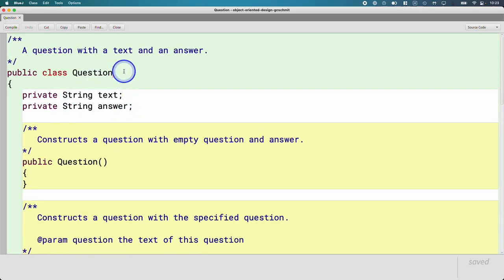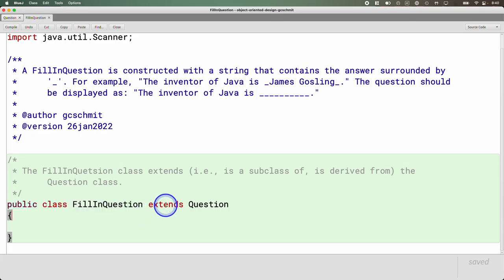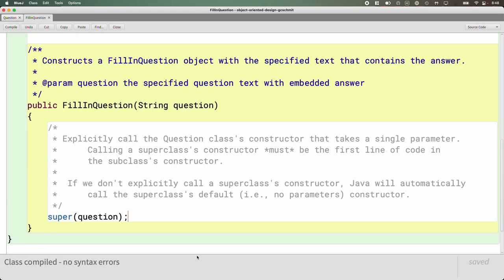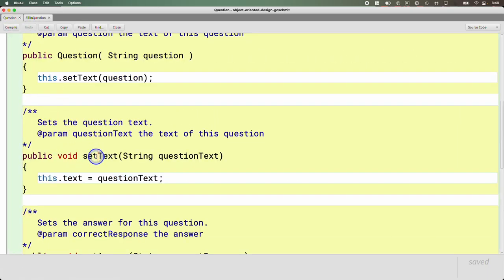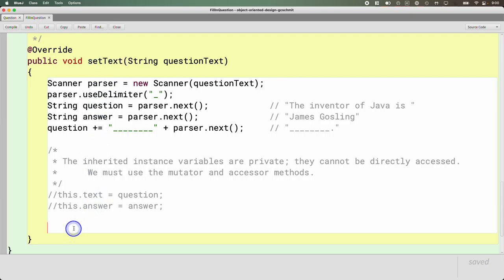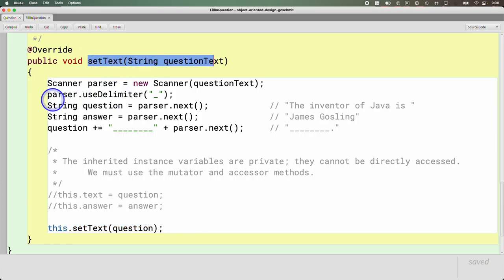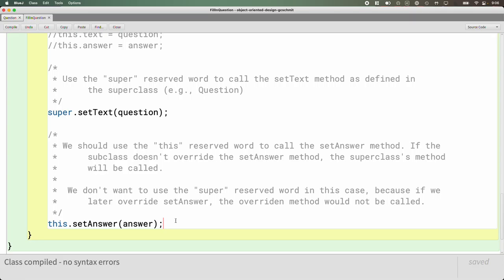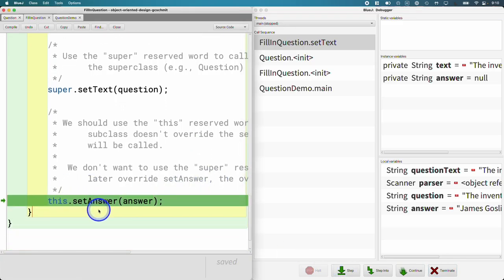APCSA Object Oriented Design 07.02: FillInQuestion subclass example